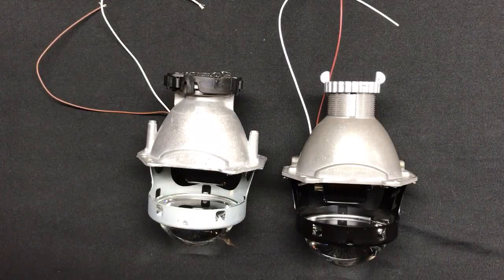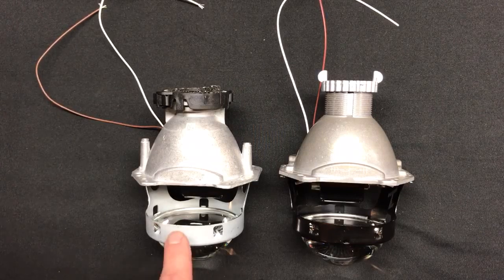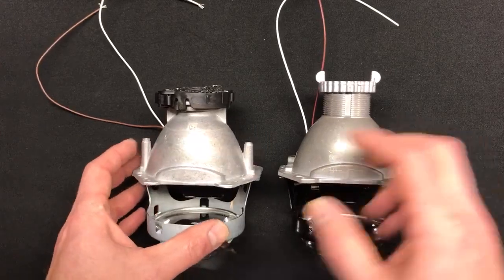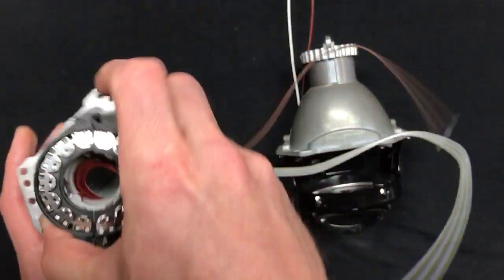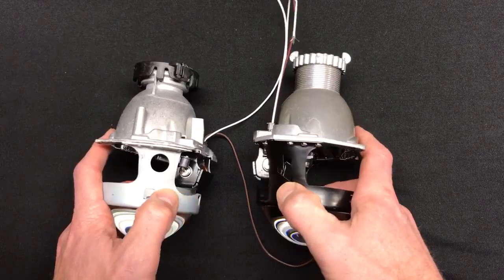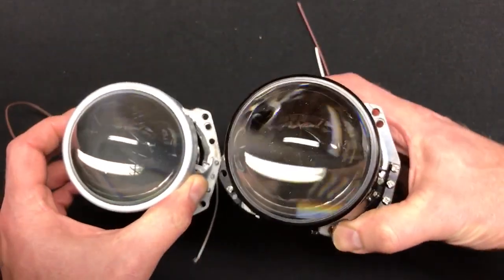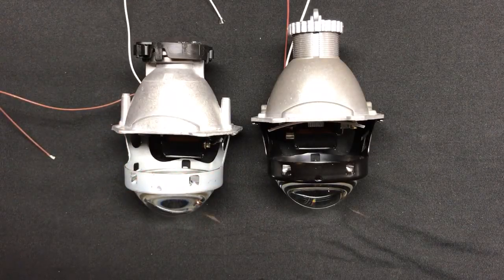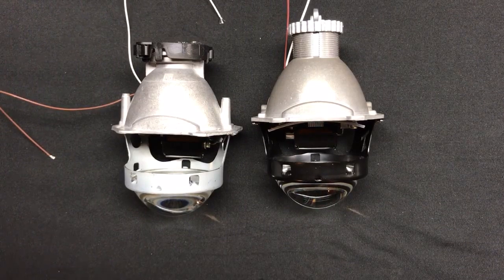Bi-Xenon Projector Review: G5 vs Morimoto Mini D2S 4.0